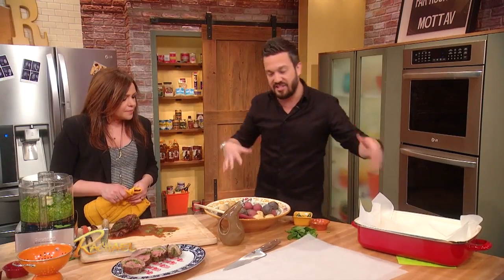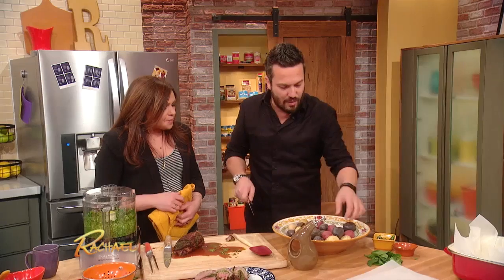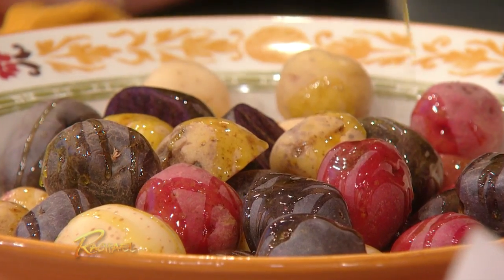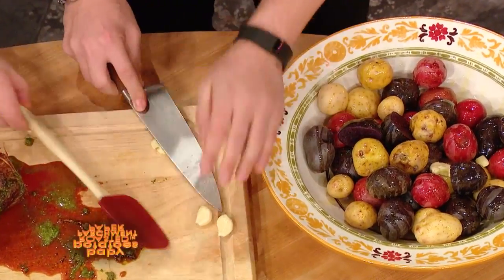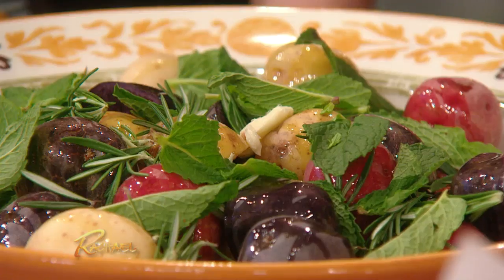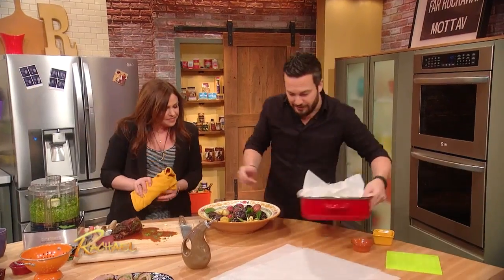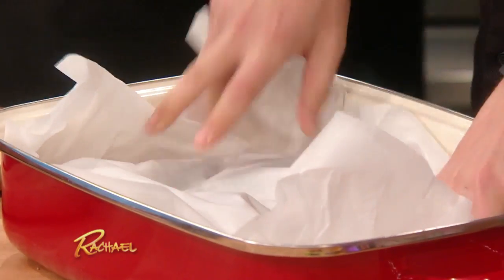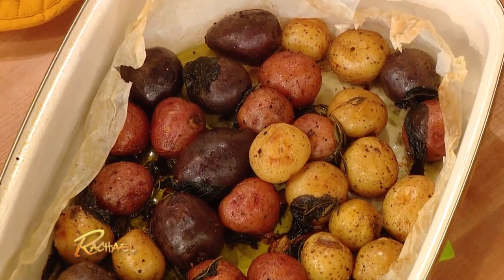A Simple Way to Make Roasted Baby Potatoes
'Top Chef' alum Fabio Viviani shares a time-saving recipe for roasted baby potatoes.